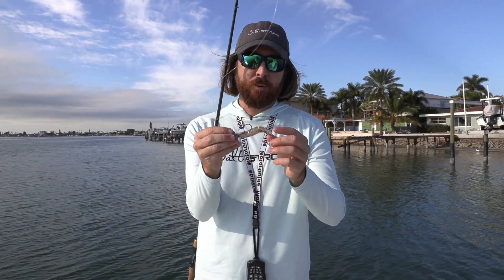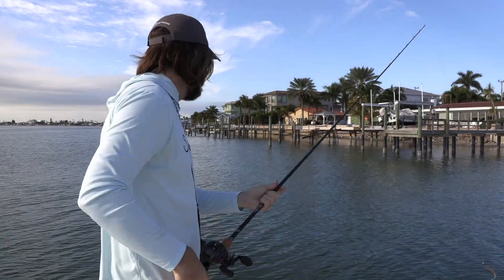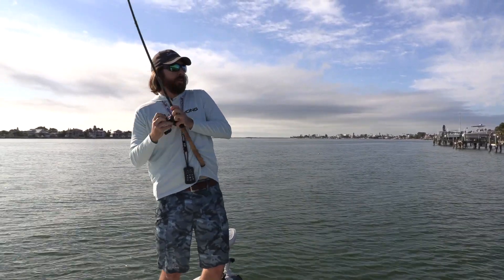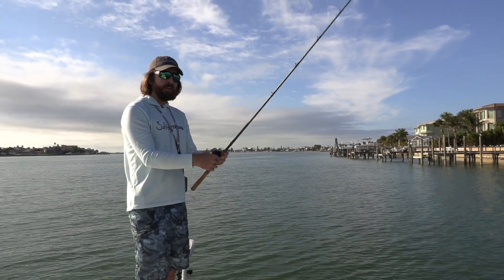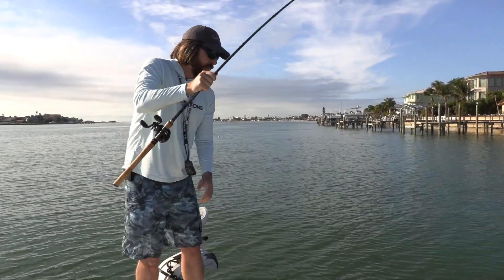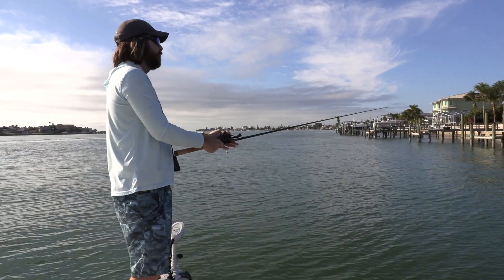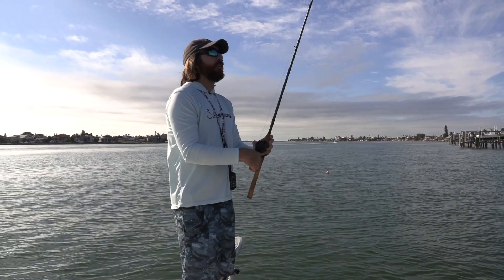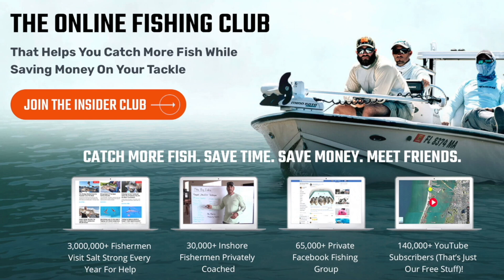Best Way To Retrieve A Shrimp Jig When Dock Fishing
Get access to the Power Prawn (plus discounts to our online tackle store and our best fishing tips) by joining us in the Insider Club

It's shrimp jig time!

Have you ever been outfished by someone on the same boat using the same lure?

It can be so frustrating!

It's not that they're lucky or just have the hot hand, but it's because they're retrieving the lure differently.

Just a simple different pause or twitch could be the difference between having a personal best day or getting skunked.

And in this video, you're going to learn exactly how to retrieve shrimp jigs when fishing docks.

I've been catching loads of fish under docks with shrimp jigs and I even outfished Joe 10-1( while on the same boat) by using these tips.

If you want to catch more fish with shrimp lures under docks, you're going to love this video.

Have any questions about how to retrieve the Power Prawn or other shrimp jigs?